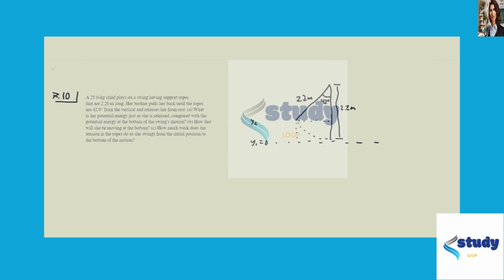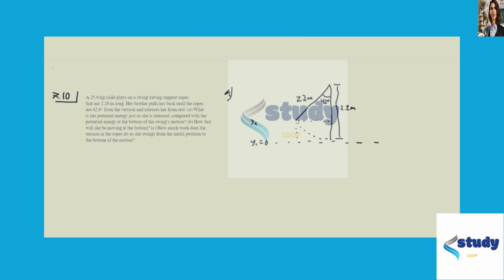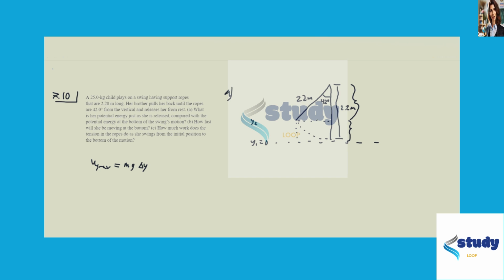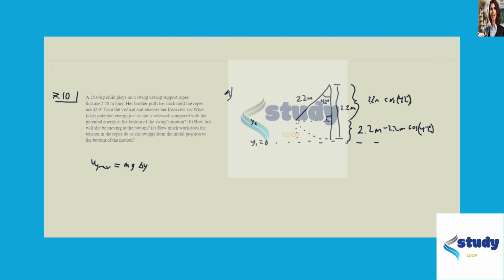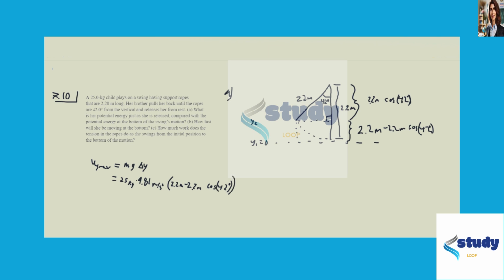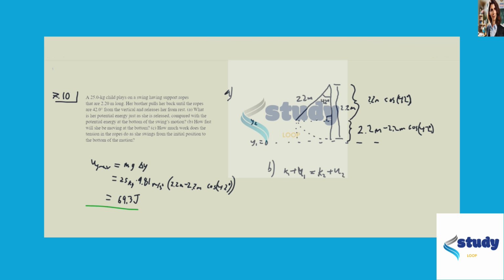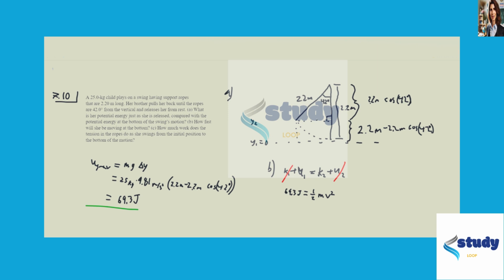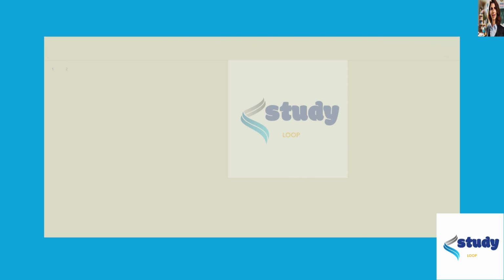Energy bar graphs and free body diagrams for Throcky skateboarding down a ramp with friction